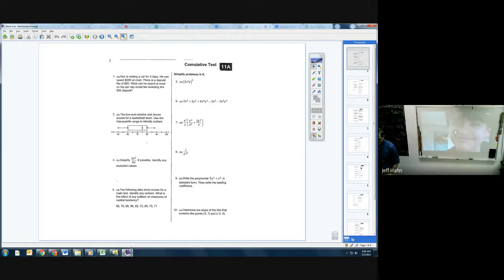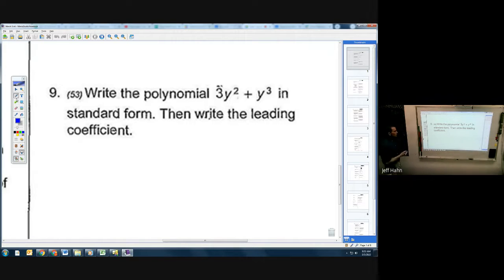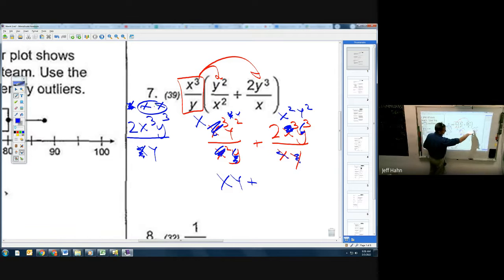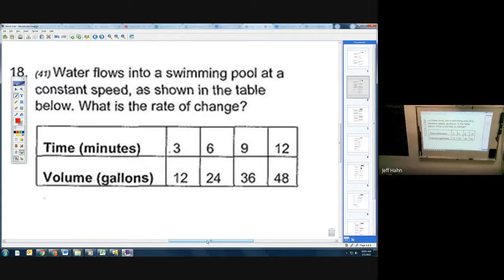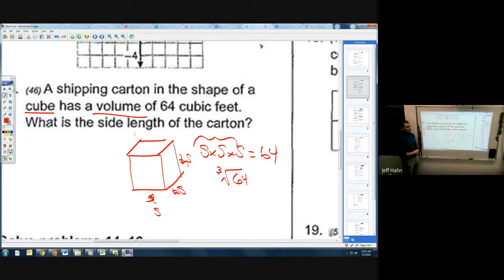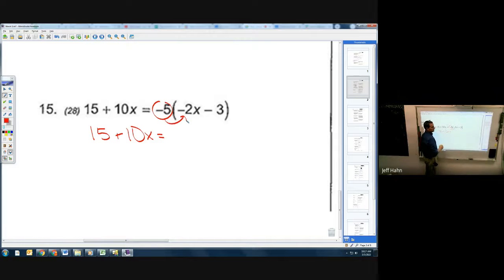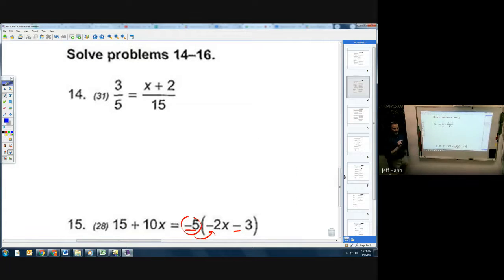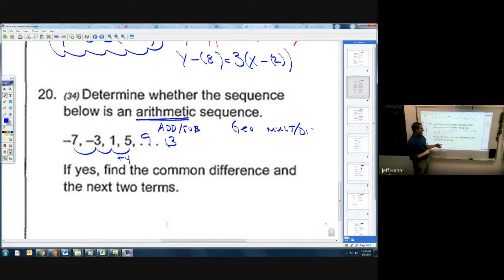8th Pretest 11A review